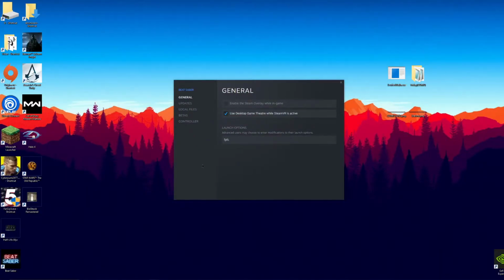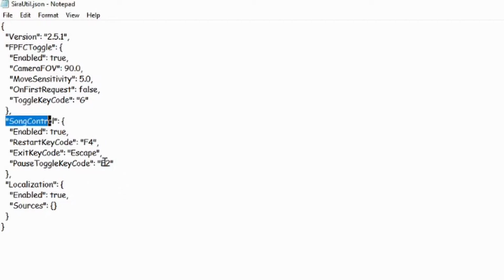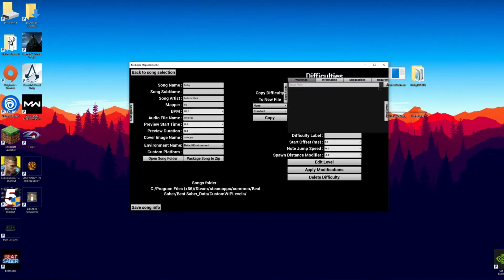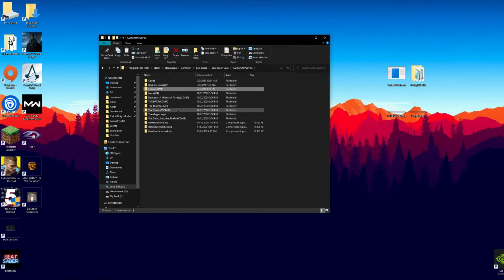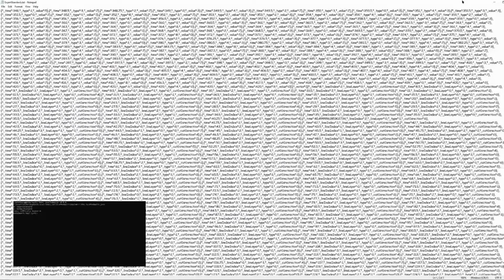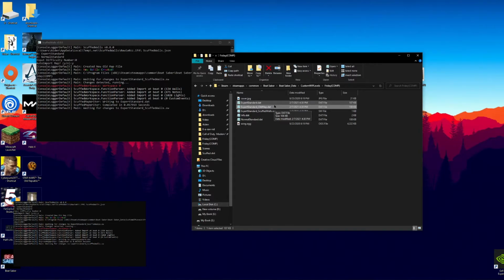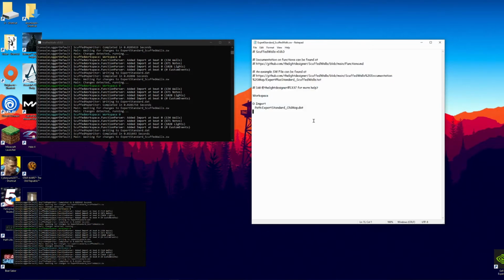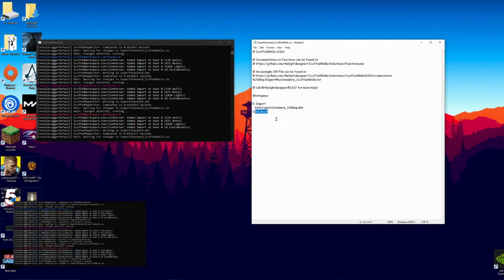Intro to ScuffedWalls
I'd assume you enjoyed but I don't want to be pretentious

If you have trouble you can DM me @Rizthesnuggie#2634 or the creator @thelightdesigner#1337 on Discord.